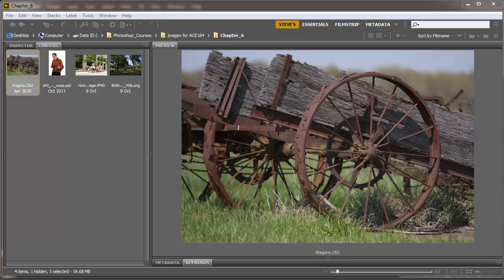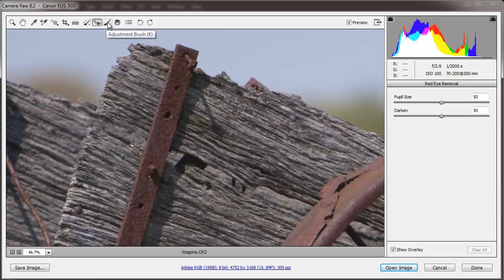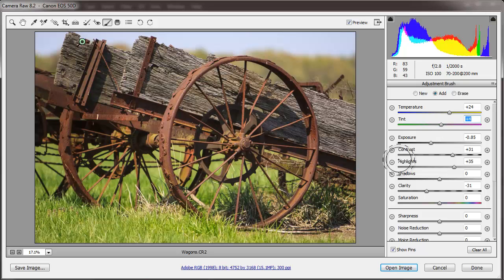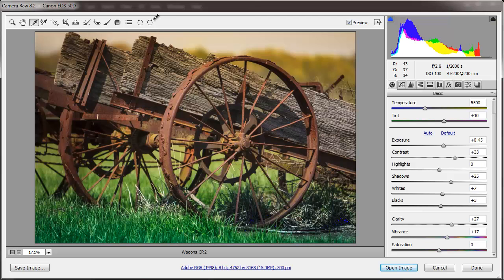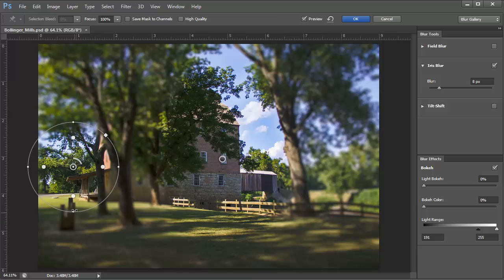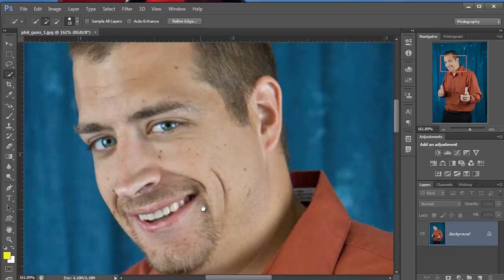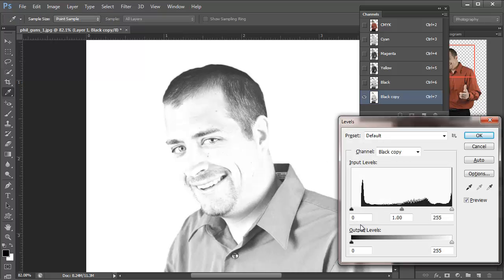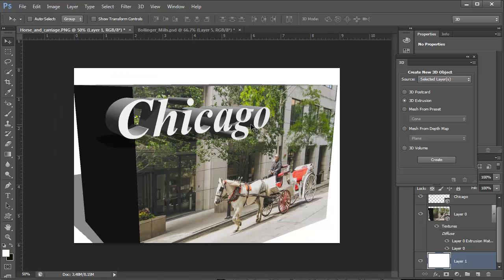Photoshop - Lesson 6: Camera RAW and Lots More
This chapter goes into more detail concerning the software built-in to Photoshop called Camera RAW. This piece of software can do amazing things to our images without even taking the image into Photoshop.

We also look at Multiple Blur filters, and how they can be used creatively in our photos. We do some experimenting with Puppet Warp and also work a little with the 3D tools.

If you would like to follow along using the same images, the links are below.